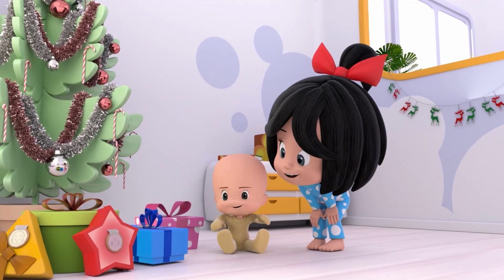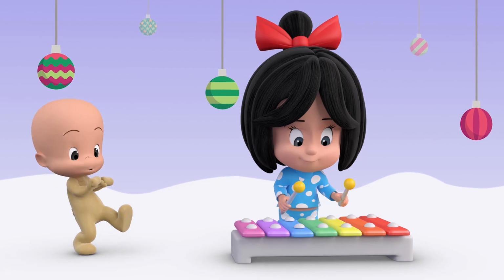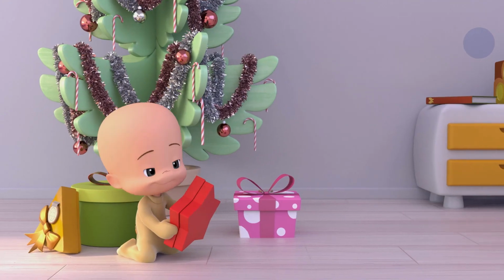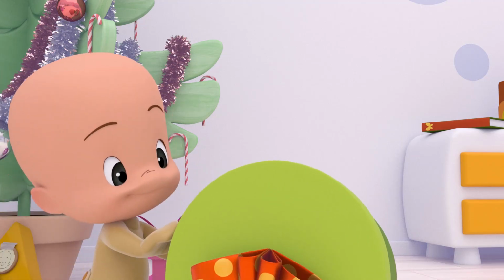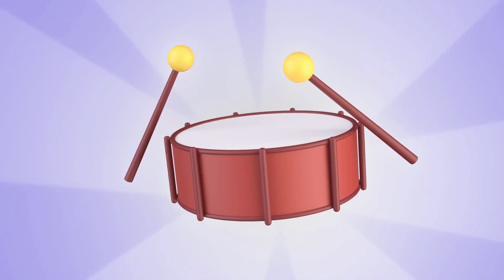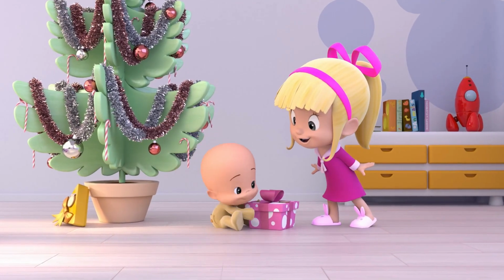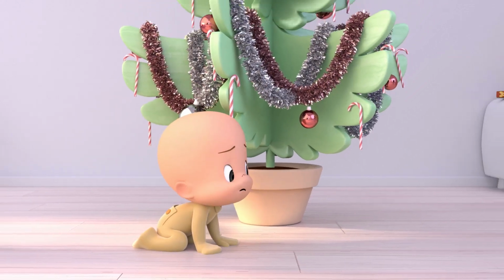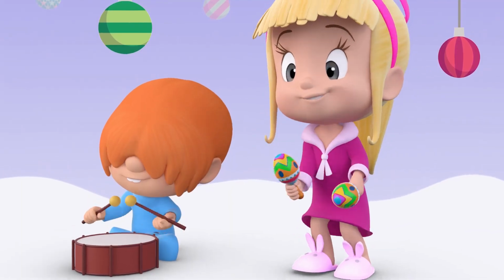If you're happy and it's Christmas And another Fun Christmas Song with Cuquin